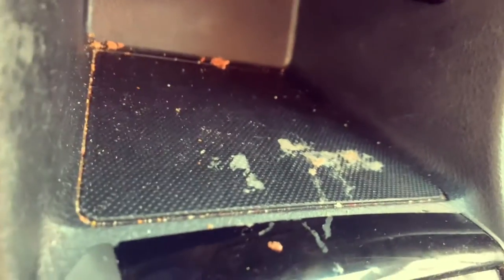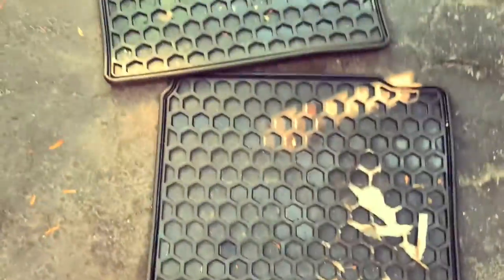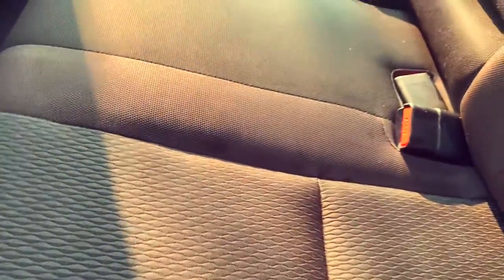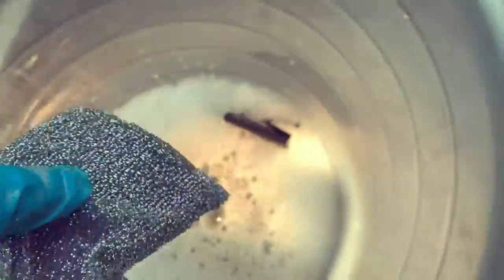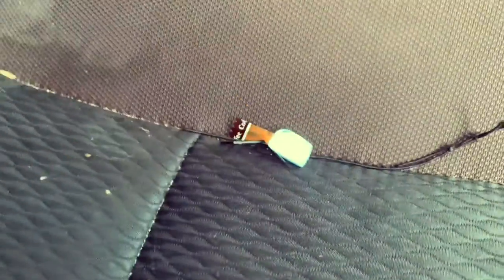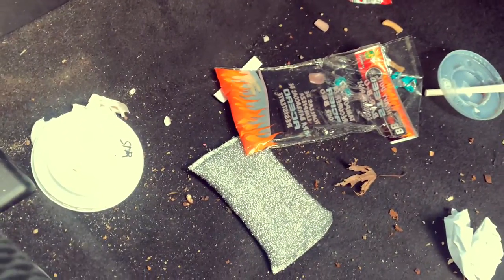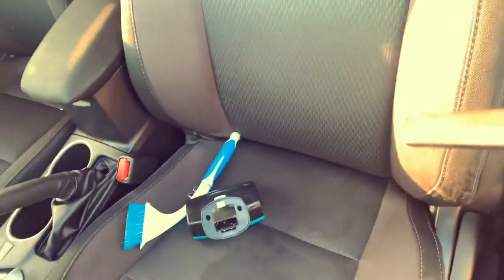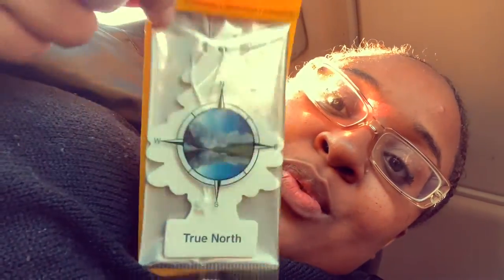Deep cleaning my car | How to DIY at home | Took me 3 hours | Kimberly Amoya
🌿 Deep cleaning my dirty car | Why don’t you clean your car at home, and save some money🤍

🌿WHAT’S THERE TO DO?